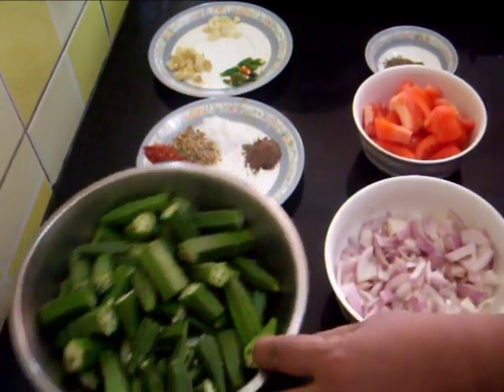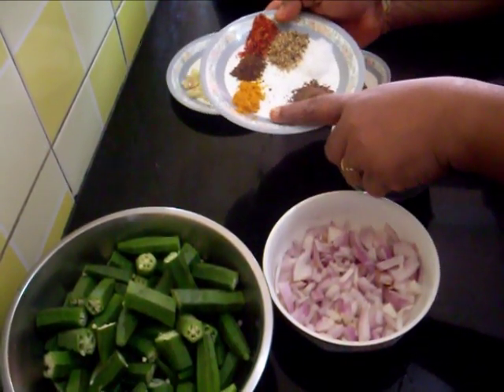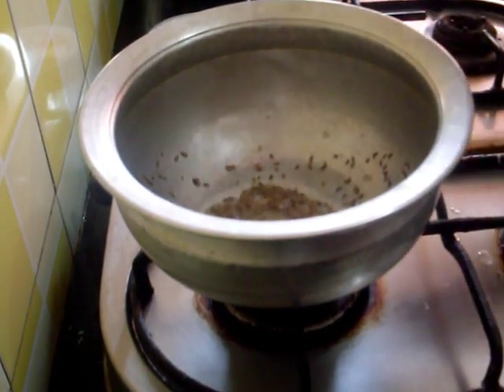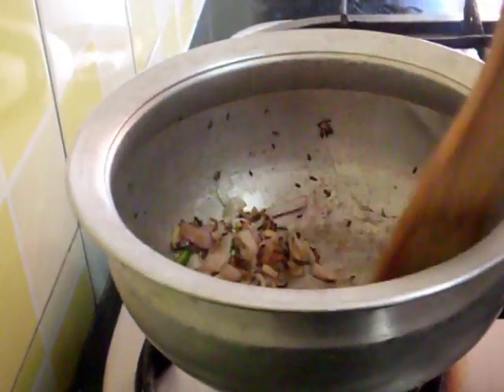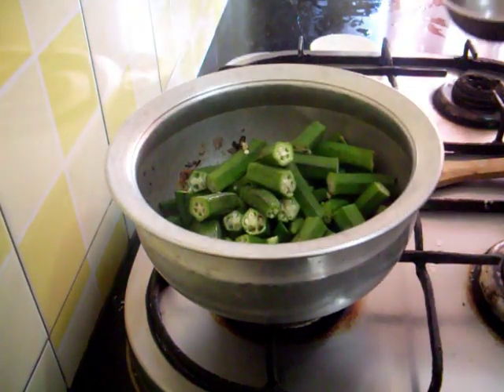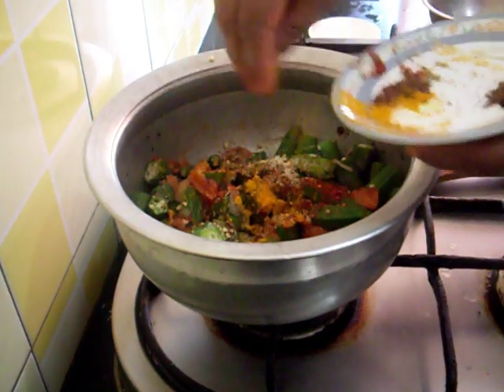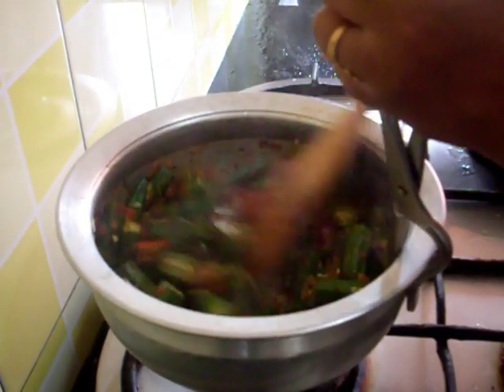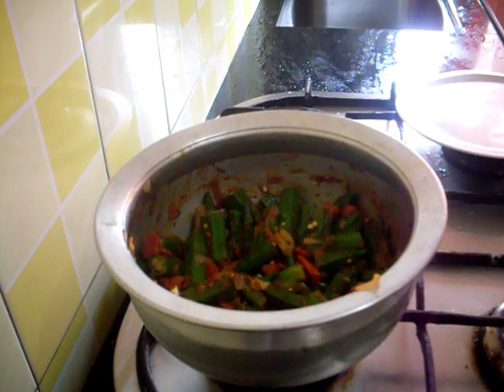Punjabi Bhindi Masala